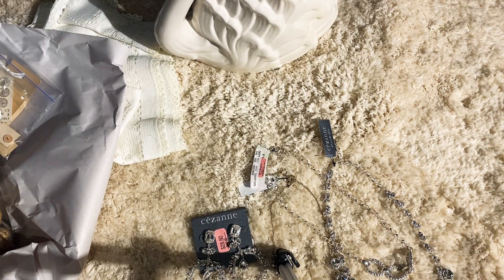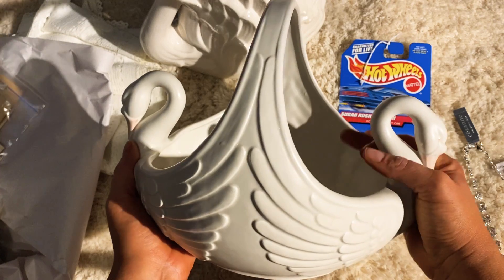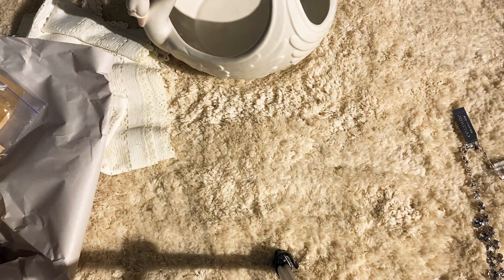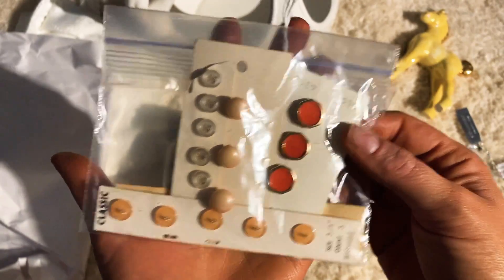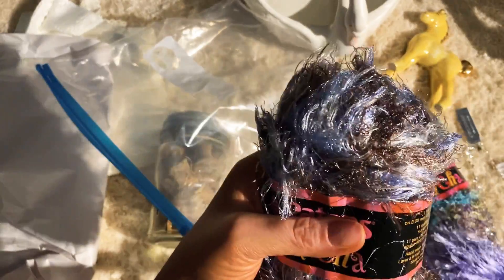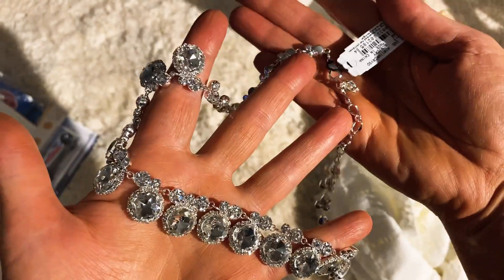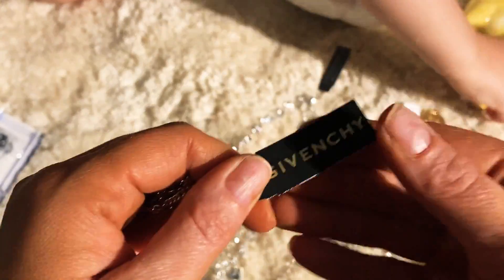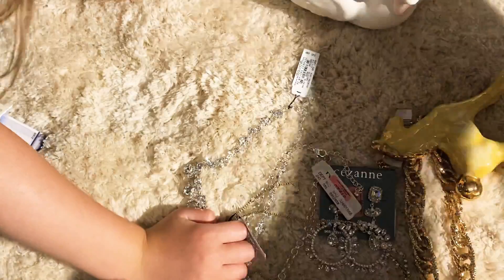Antique store goodies and stuff from Dillards! Amazing deals!